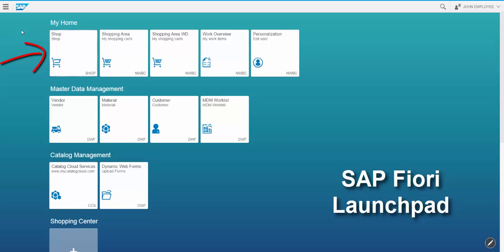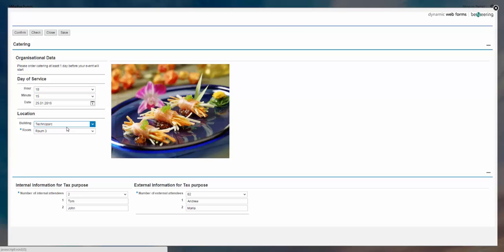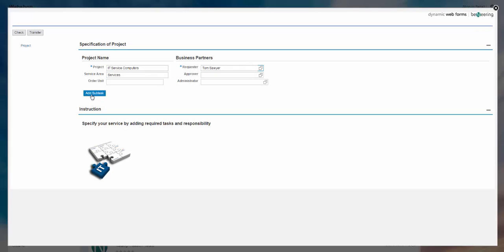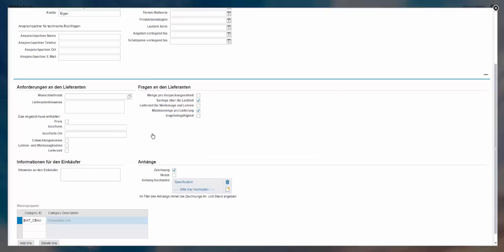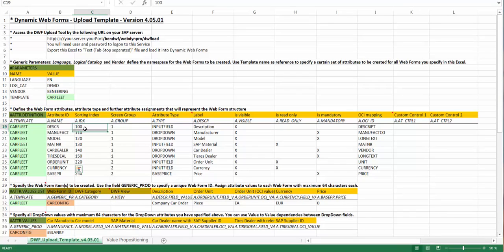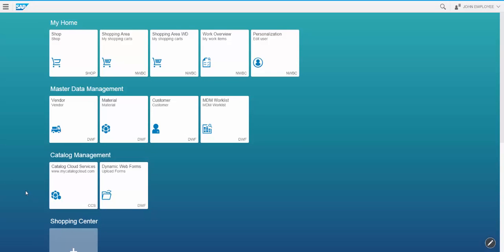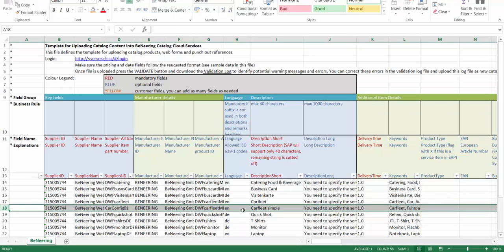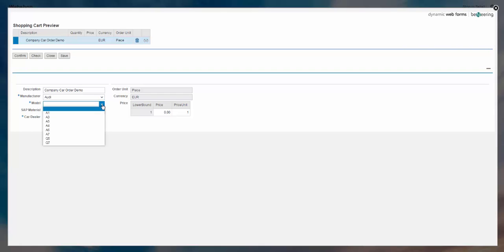Dynamic Web Forms for SAP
BeNeering’s Add-On Dynamic Web Forms is designed to support business processes in the field of SAP procurement and Master Data Management.
This product has been refactored in 2020 to the new Cloud Solution called Dynamic Cloud Forms.